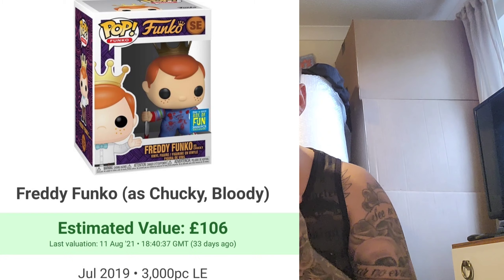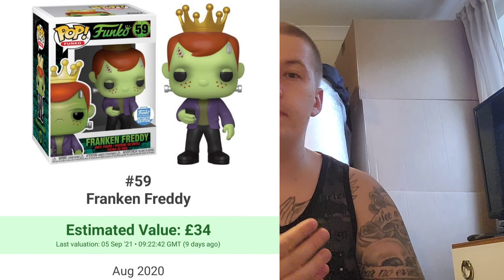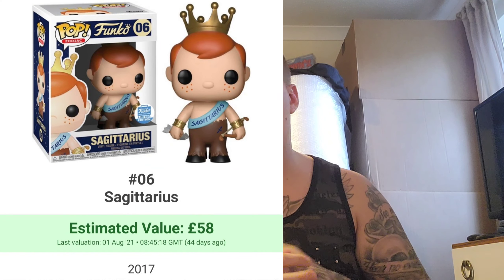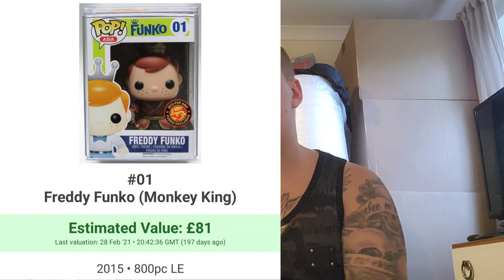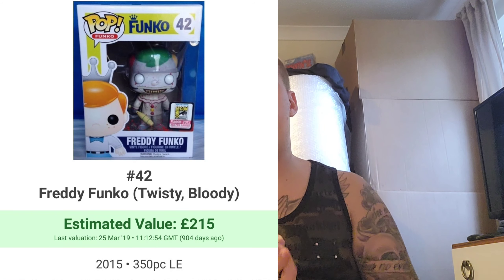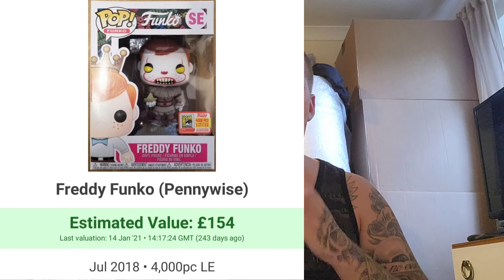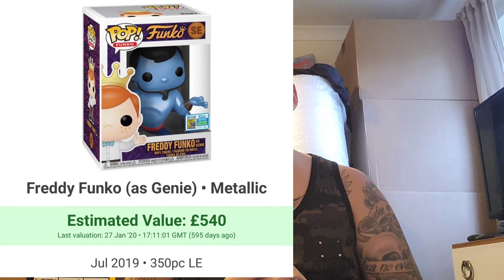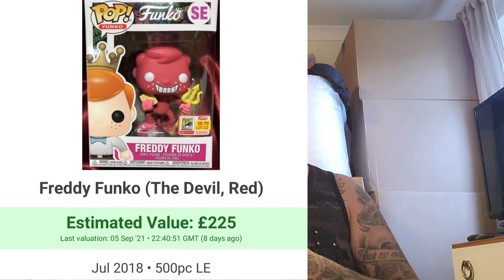Top 10 Wednesday! Freddy Funko Top 10!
Today we have another Top 10 video! we are aiming to do these every week to 2 weeks on a Wednesday so let me know what Top 10s you'd love to see next! In todays video we had to go big so we go with the Top 10 Freddy Funko pops I believe that have been made, let me know what you think of my list and let me know what your Top 10 would be!

Tanks Funko Pop Shop!

King Of The Funkos!